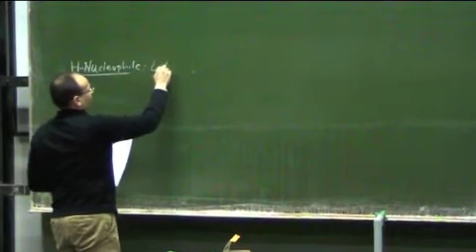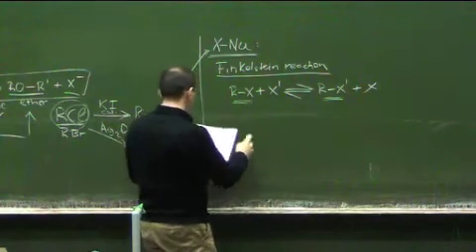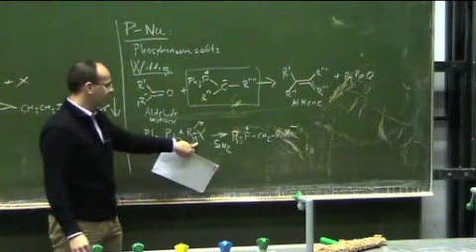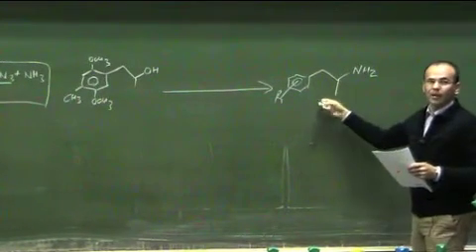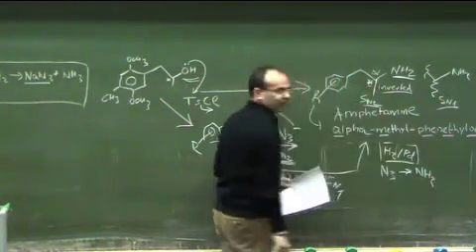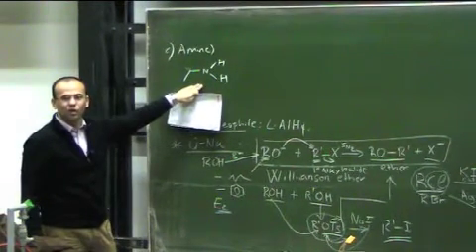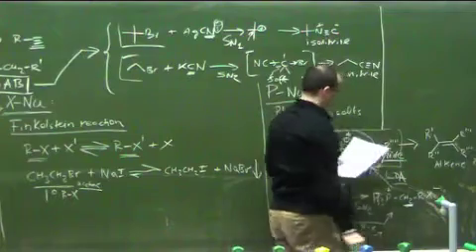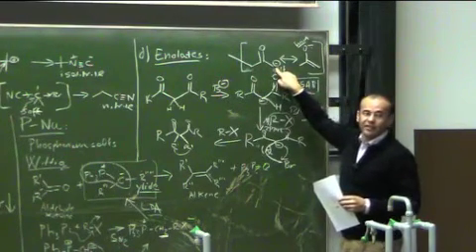Reaction Mechanisms in Organic Chemistry - lect 10 - Prof David Diaz Diaz , Uni Regensburg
Prof David Diaz Diaz explains concepts of reaction mechanisms in Organic Chemistry